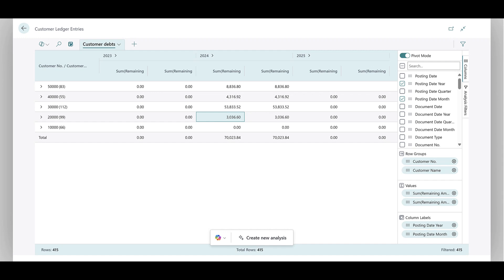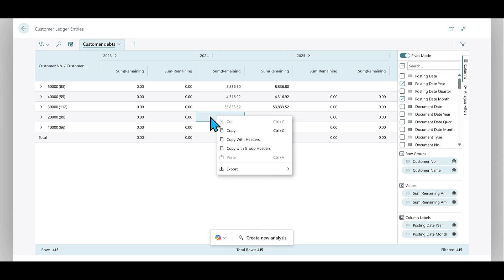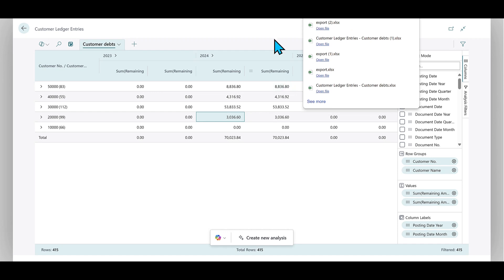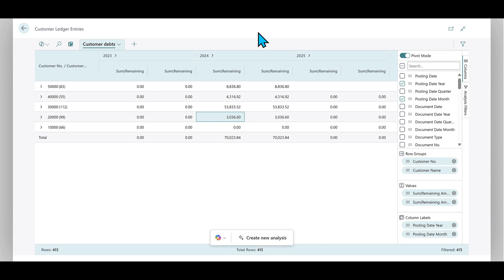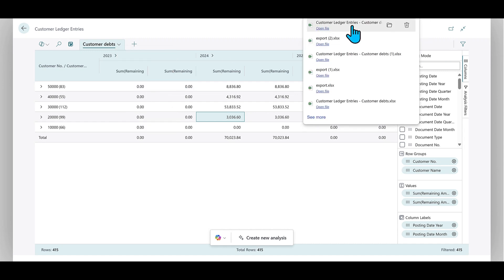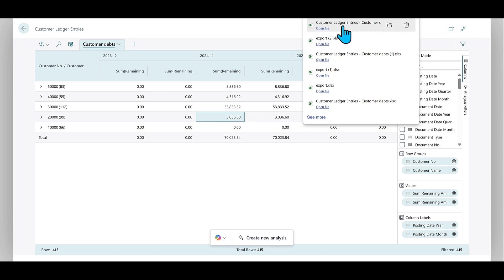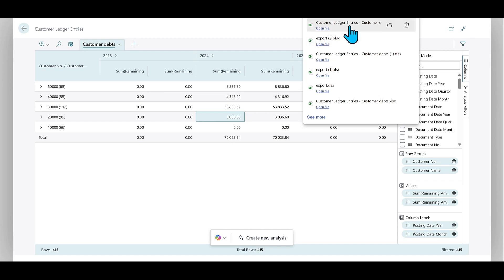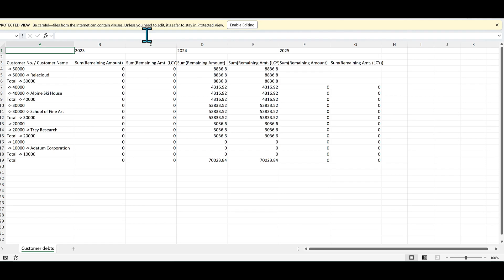What's Cooking in Business Central: Wanna export data to Excel in analysis mode?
Wanna export data to Excel in analysis mode? You have been able to do it for the last year, but in the 2025 release wave 1, we made it even easier…